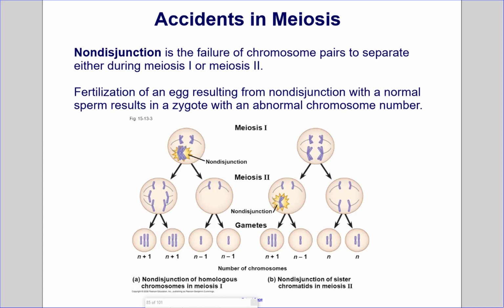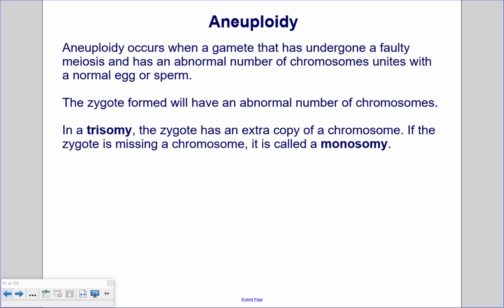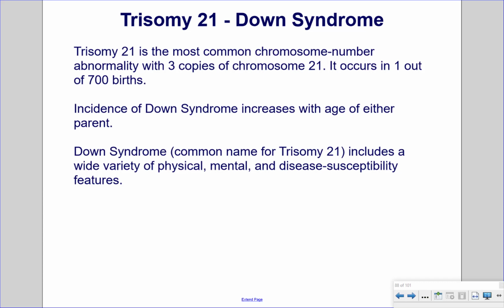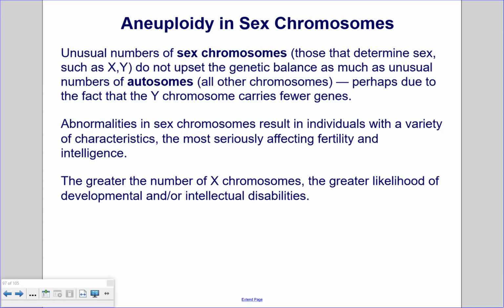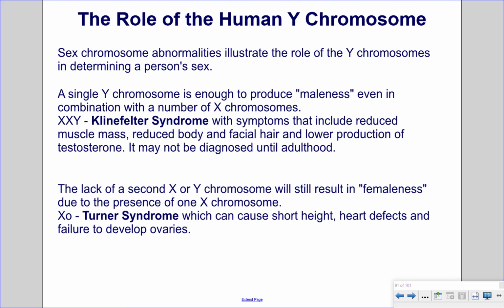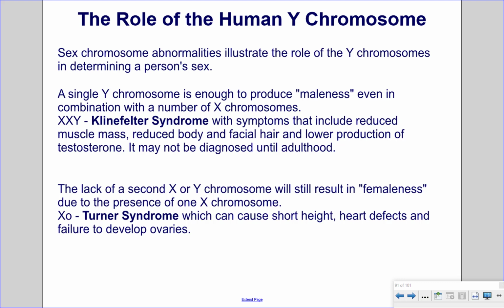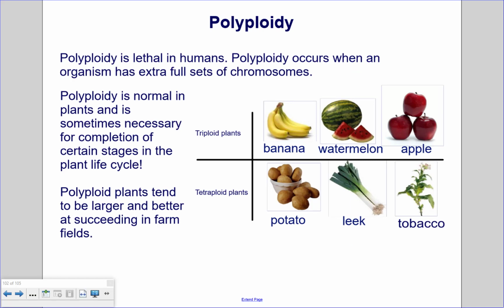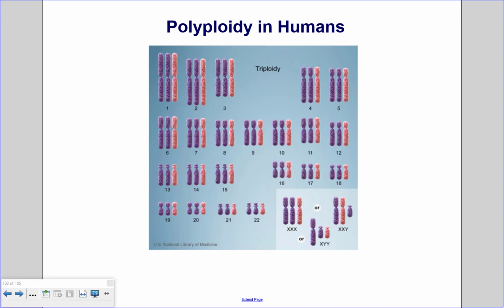Meiosis Pt 2